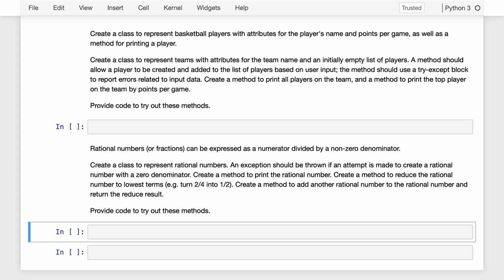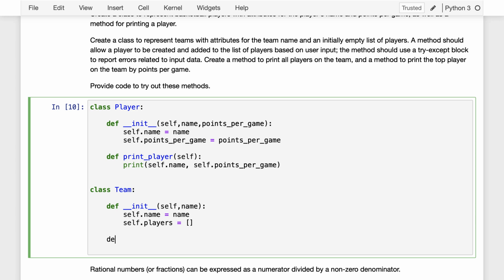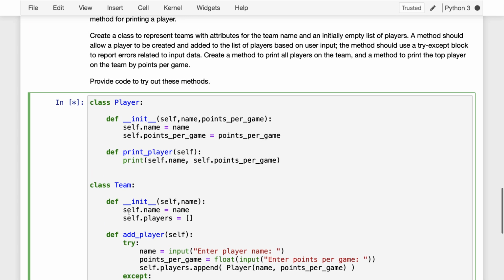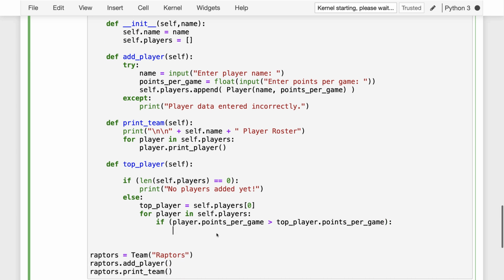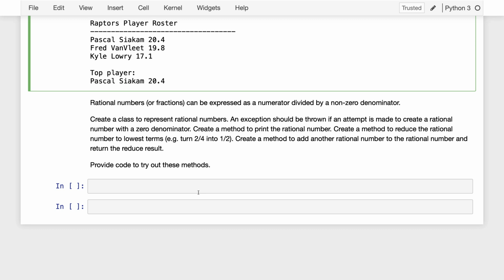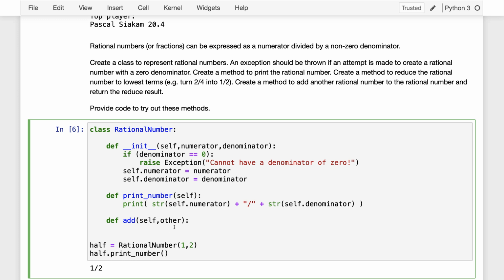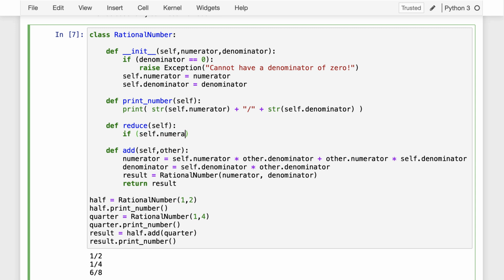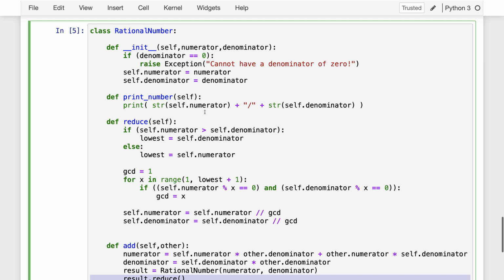Computing Exam Review: Part 2 - Engineer 1P13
Review of classes, objects, exceptions.